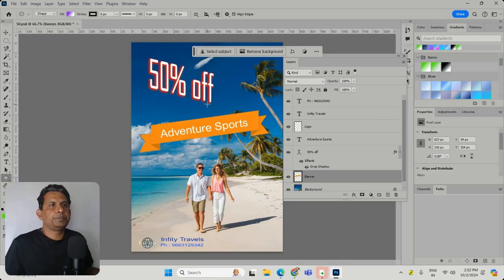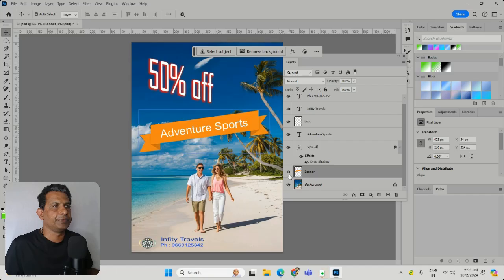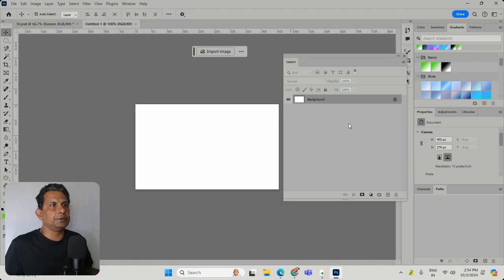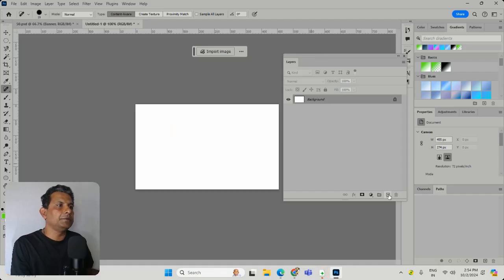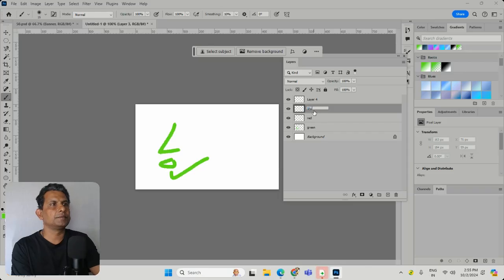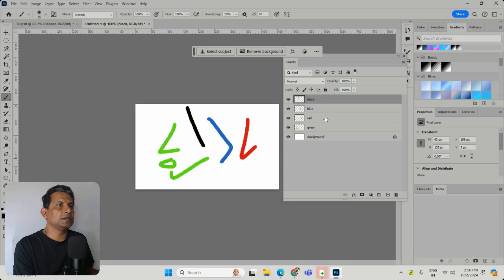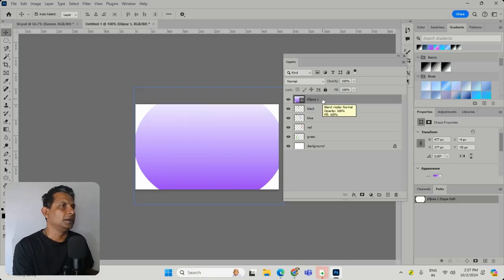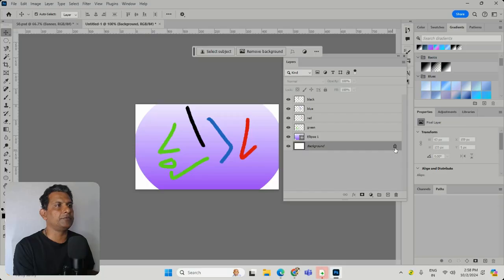Photoshop: Layer features